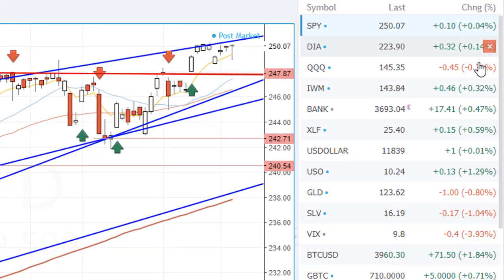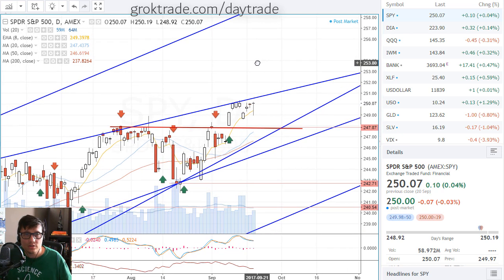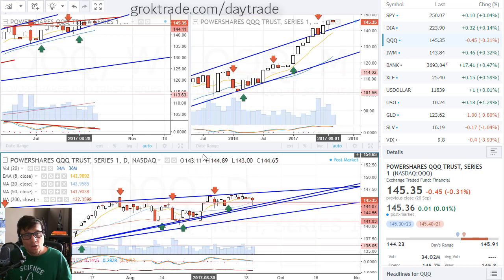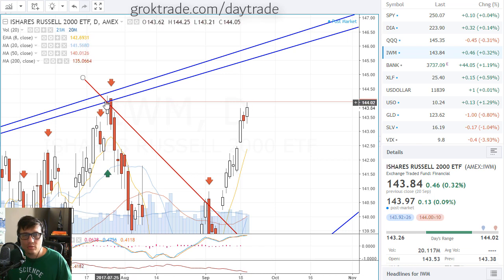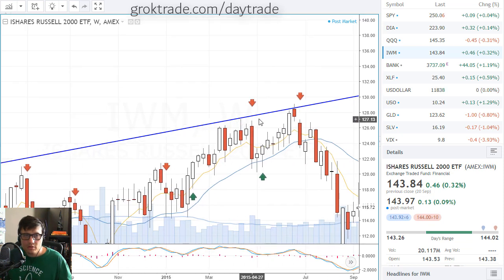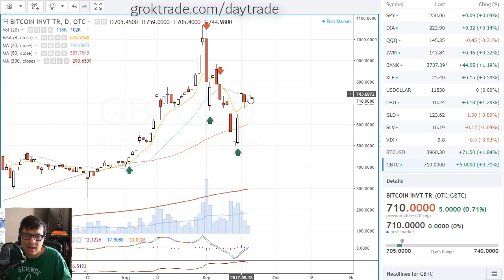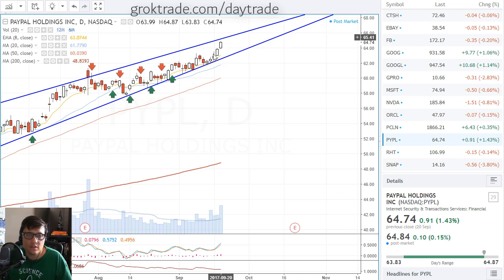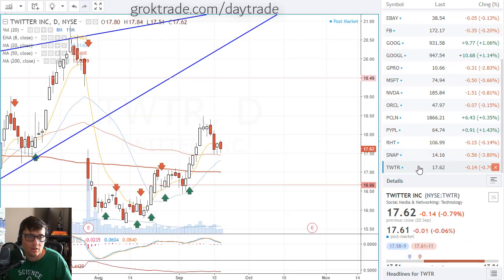SP500 and Dow Hit Record Highs - 9-20-17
LET’S CONNECT!